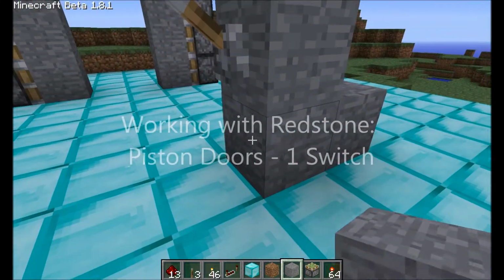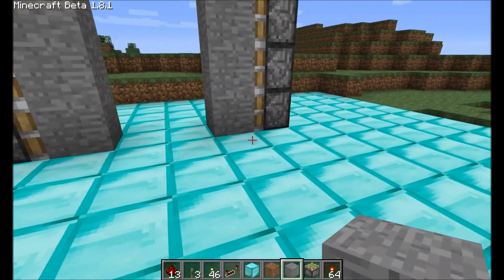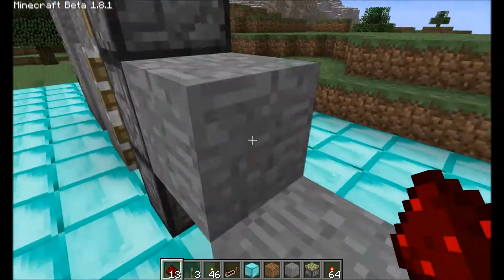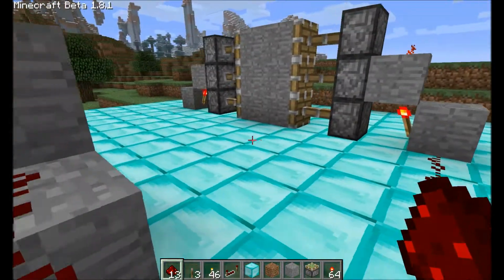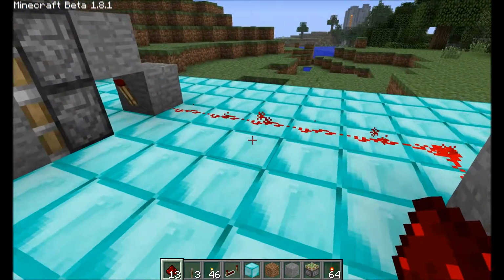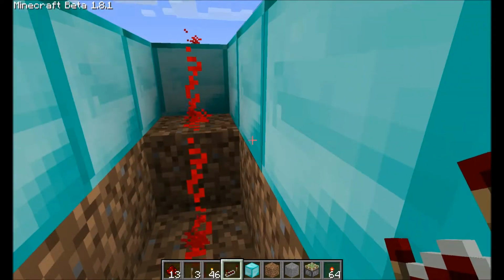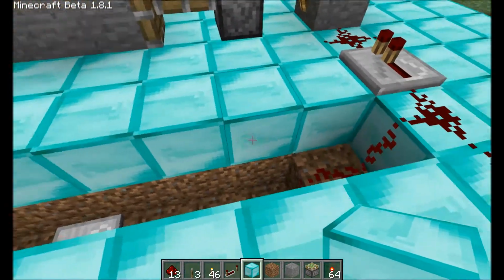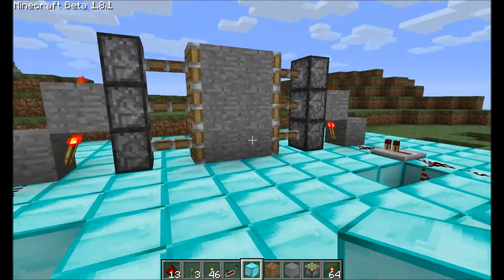Minecraft Tutorial: Piston Doors - 1 switch (basic)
This is the 1st video in a series of basic redstone configurations for door mechanisms using pistons. I always check my PM's and respond when possible.